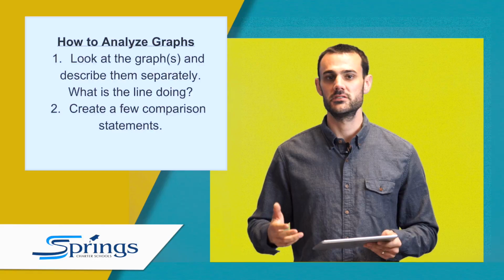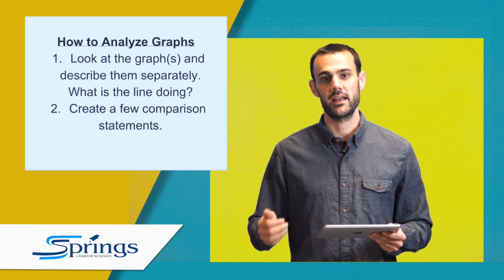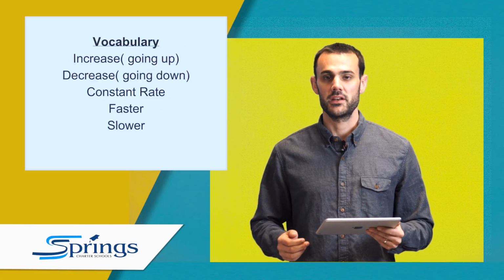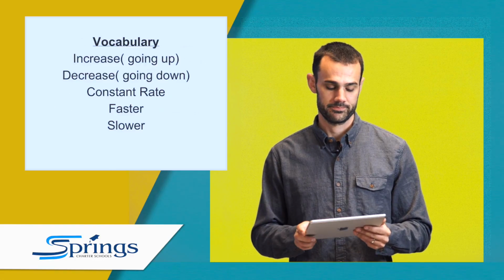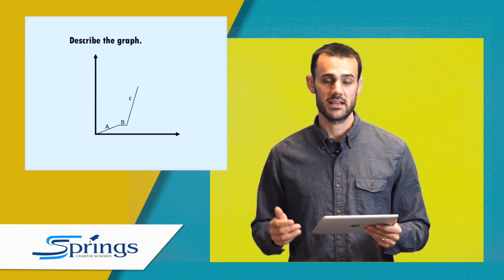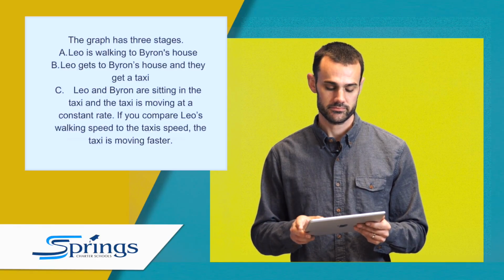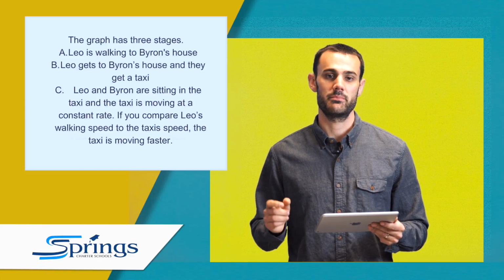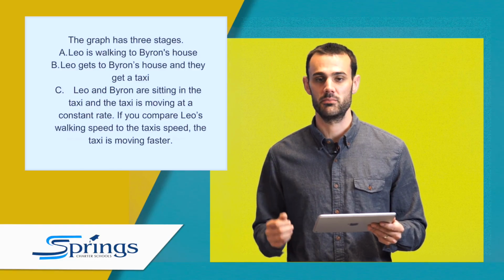Spring into Math 8 Chapter 10 Lesson 5 HD 1080p